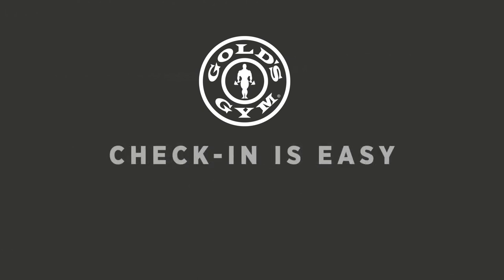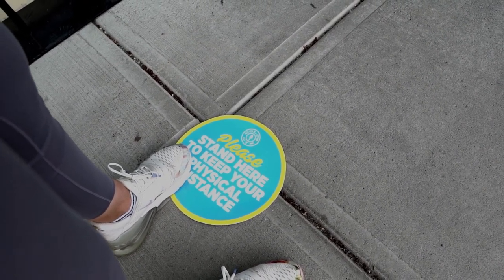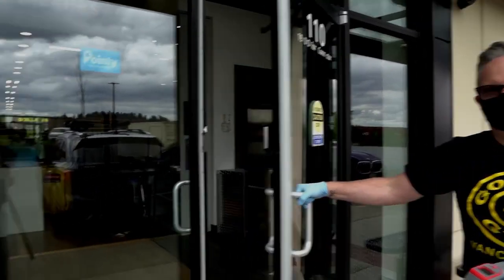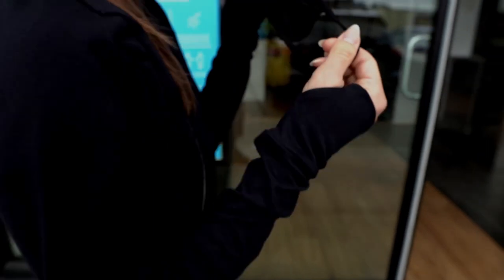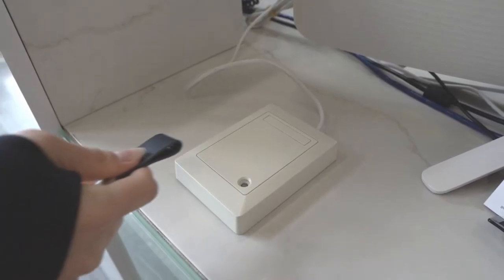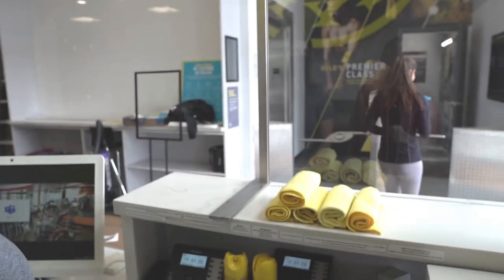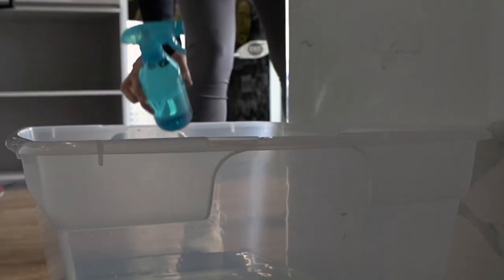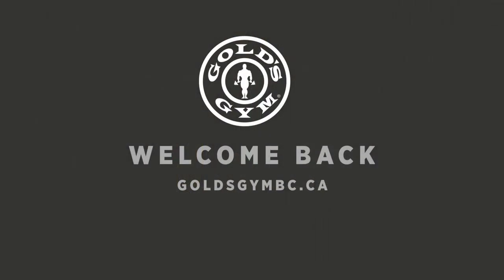Gold's Gym Welcome Back Video - Check-in is easy!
We are excited to reopen all our Gold's Gym clubs, in this video, you will see how easy it is to check-in. Gold's Gym British Columbia's one number priority is safety and health. Gold's Gym West Broadway in Vancouver is open June 01. Gold's Gym in Port Coquitlam is open June 05 and Gold's Gym in Langley is open June 08.